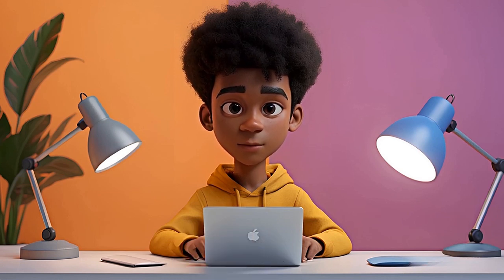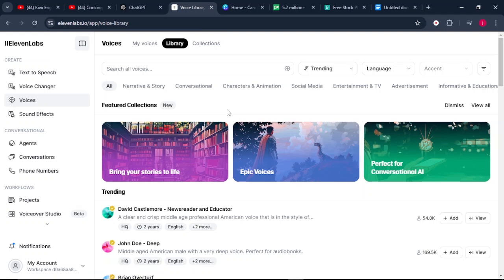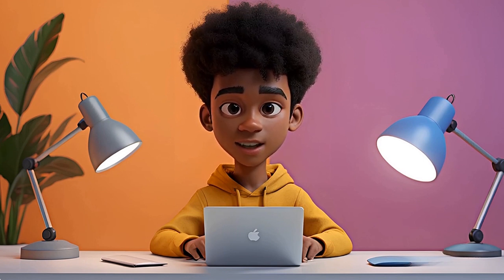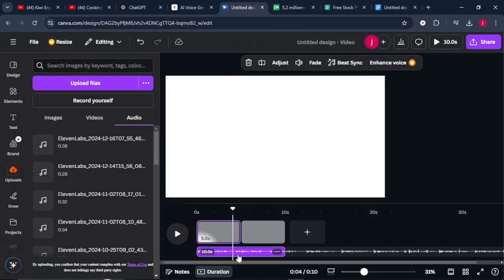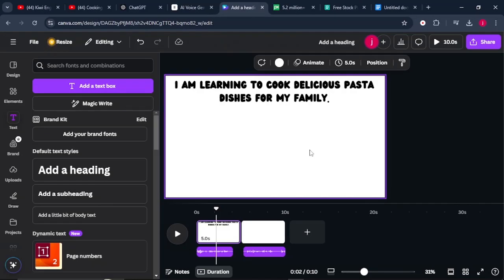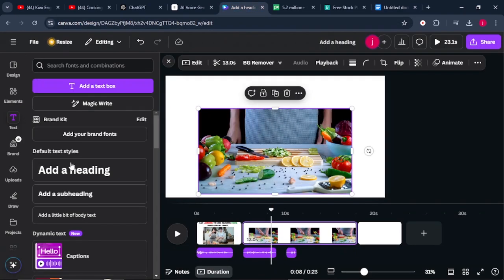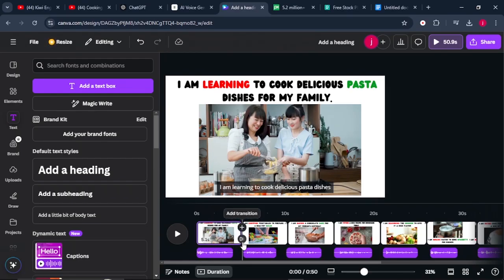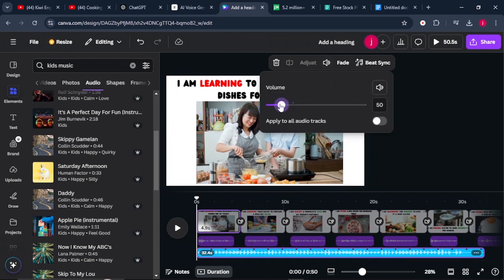How To Make $2,220 Creating Animated Educational Videos In Canva - Step-by-Step Guide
Want to learn how to make $2,220 online by creating simple animated educational videos? In this step-by-step guide, I’ll show you how to create professional and engaging animated educational videos using Canva, even if you're a beginner!

No complicated tools, no advanced skills – just Canva and creativity! Whether you're a teacher, a YouTuber, or someone looking to earn passive income, this video is perfect for you.

In this video, you'll learn:
✅ How to use Canva to create animated educational videos
✅ How to monetize your videos on YouTube or other platforms
✅ Tips to create videos that kids and learners love
✅ The exact steps to start earning $2,220+ per month

🎯 Why Canva?
Canva is beginner-friendly, affordable, and powerful for designing animated educational content that stands out on YouTube.

🔔 Watch the entire video to unlock your creativity

The tools and strategies I used to hit $2,220 in earnings
Canva video editing tricks to make your videos captivating
A simple formula to turn your videos into a profitable online business